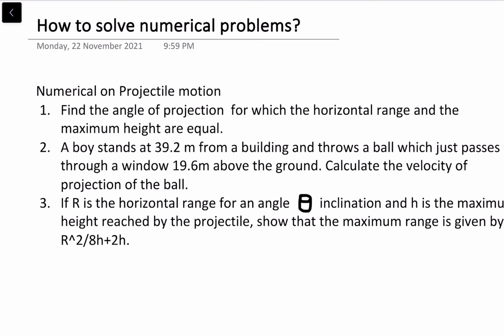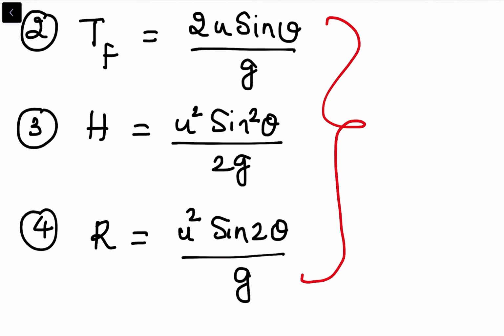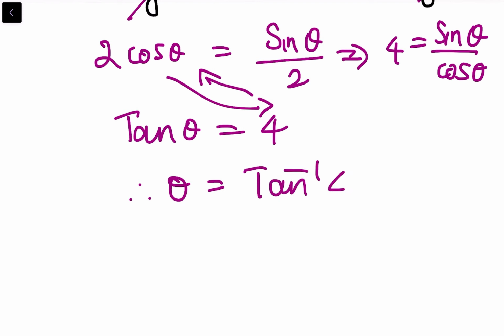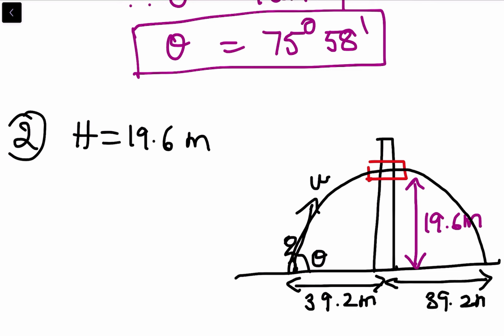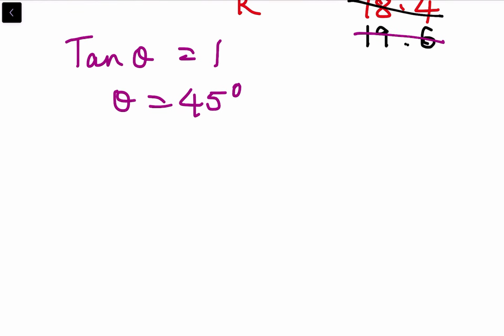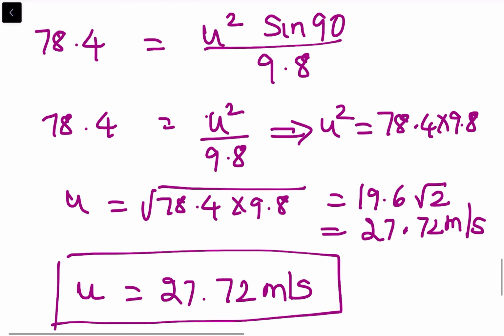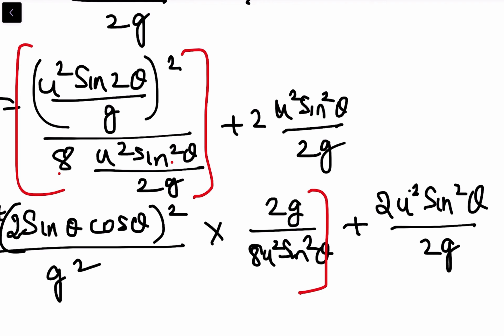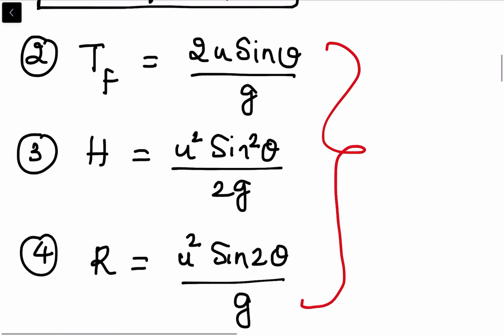Numerical Problems of Projectile Motion | Motion in a Plane | Class 11 Physics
In this video, we solve 3 numerical problems of projectile motion.
00:00 - Introduction & Problem 1
11:06 - Problem 2
21:08 - Problem 3

Please use earphones for better sound quality.